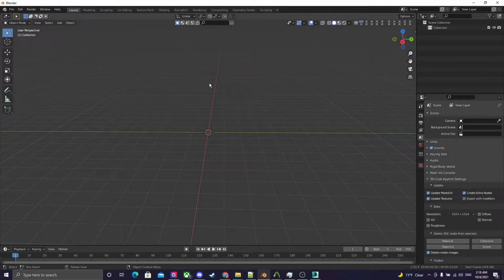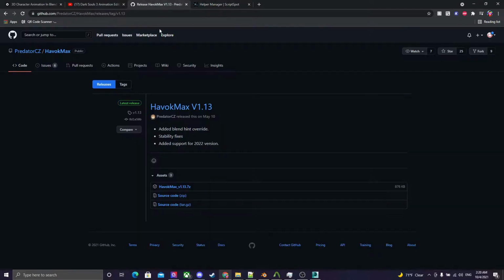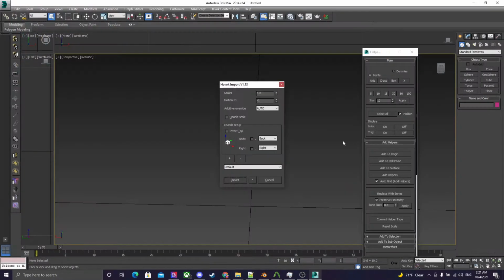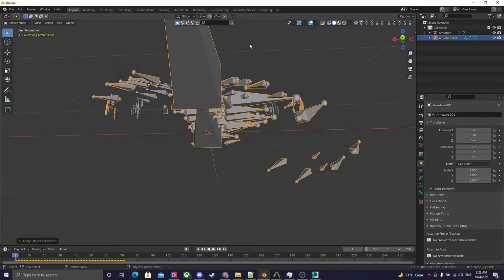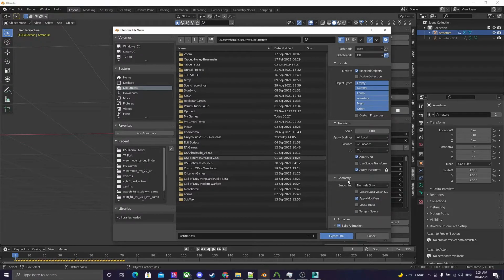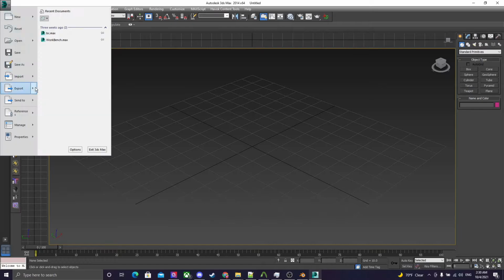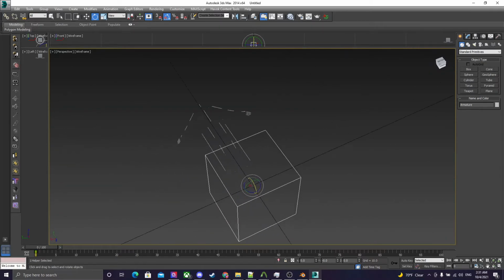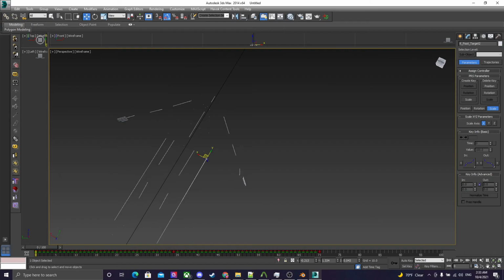Easy Retargeting with Blender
A very bad tutorial for an easy process.
- Alan Z's tutorial for animation editing. Contains useful tools.